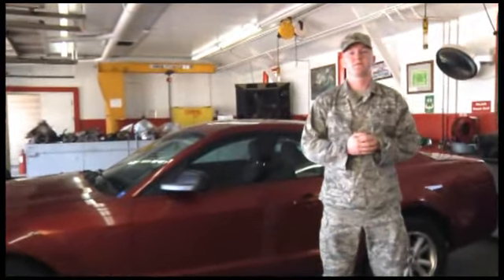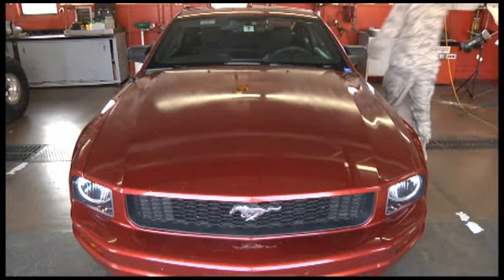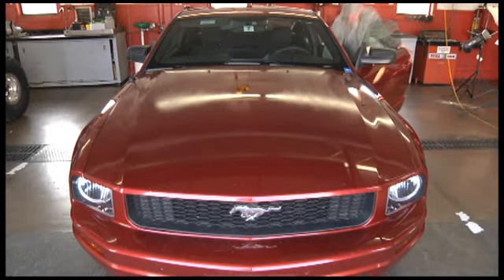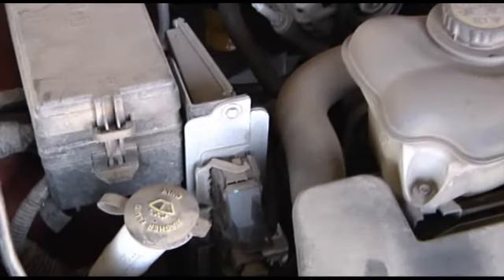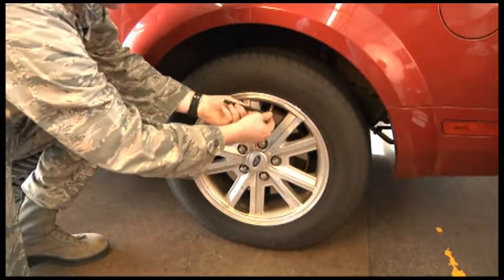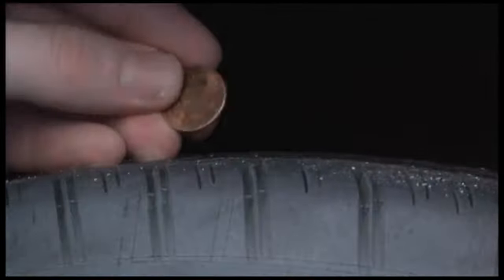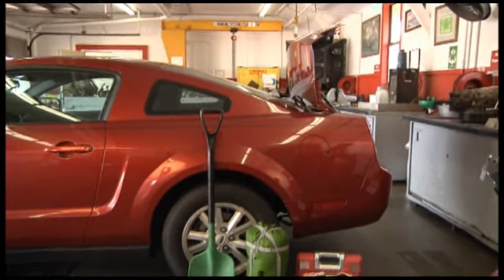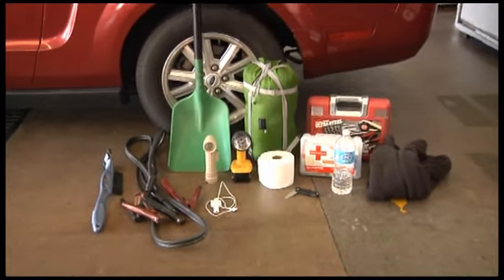Winter Safe Driving Tips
2nd Lt. Eddy Cortez, 71st Public Affairs Office, provides a selection of safety tips for keeping you car on the road this winter.